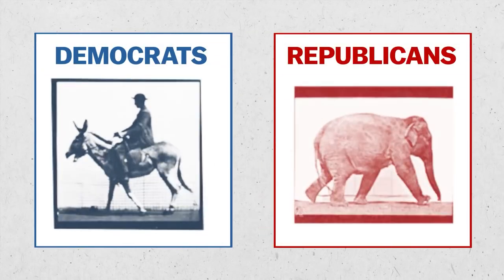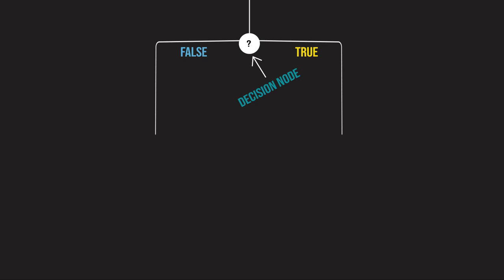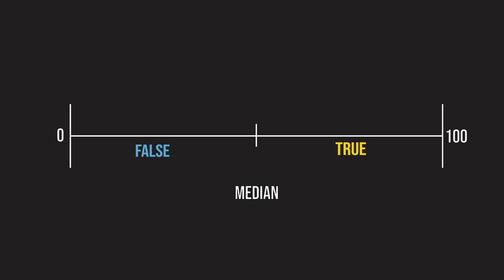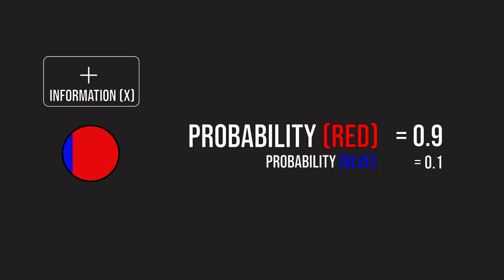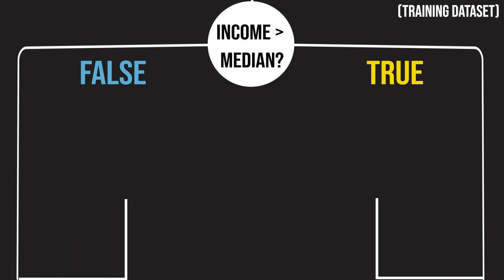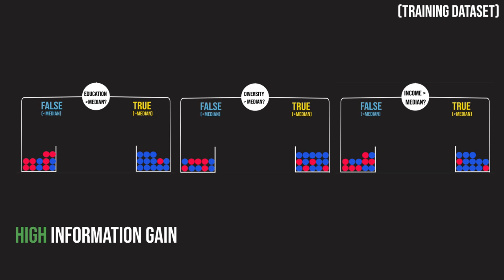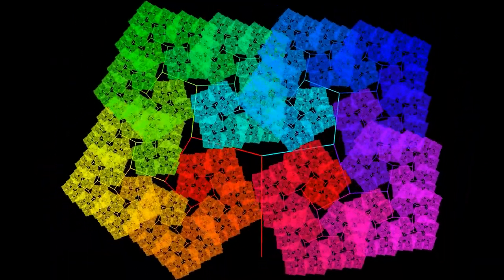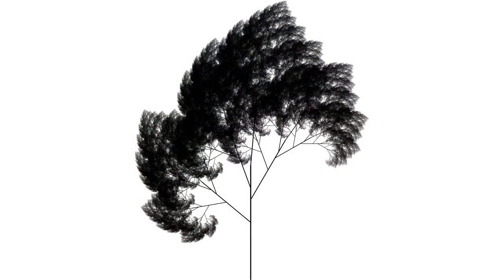Visual Guide to Decision Trees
Decision Trees are Machine Learning Models that are very good at predicting US State Voting Patterns, i.e. whether a state is red or blue. We'll do this using only three variables! Learn how you can make a model that can do this in this animated visual explanation of decision trees.